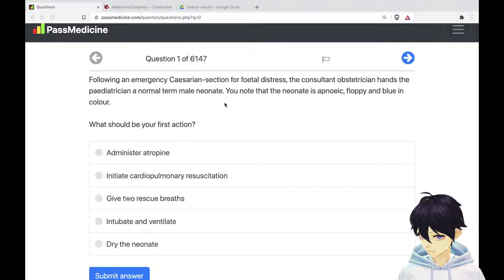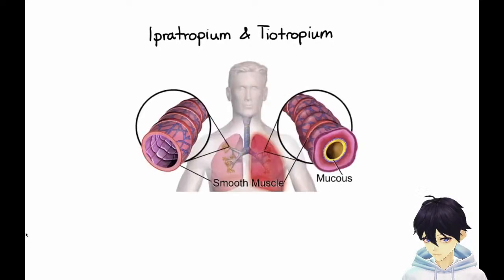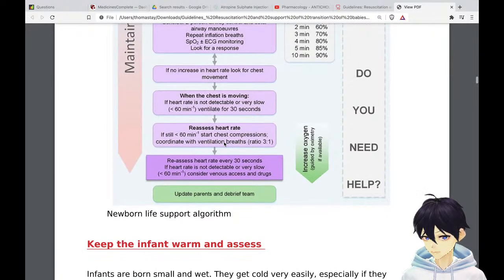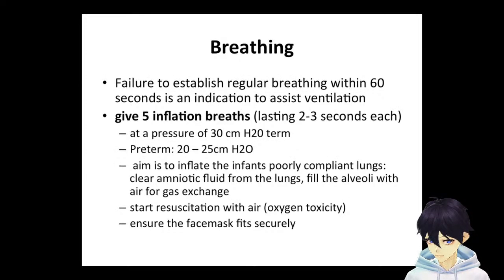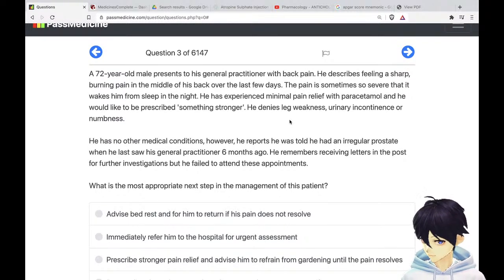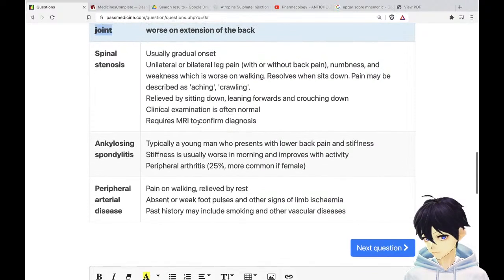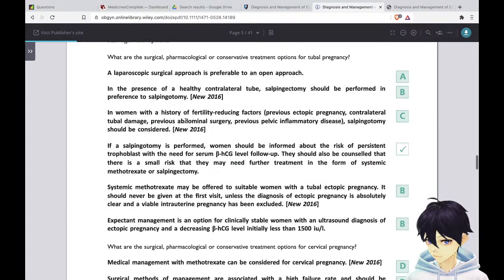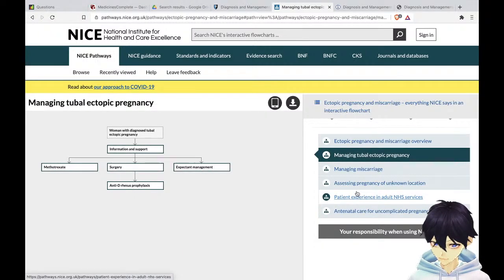Study stream - Bedtime passmedicine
Gaming streams are popular, giving studying stream a try. Follow along if you like as I share my rationale when doing questions. Documenting mistakes, lessons learnt, and study method.